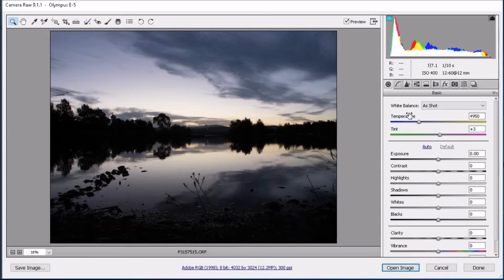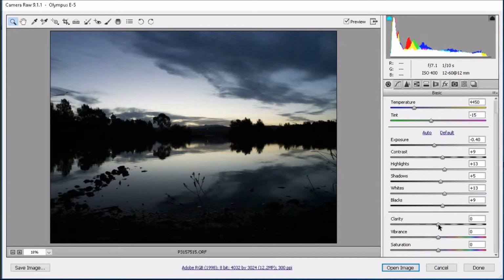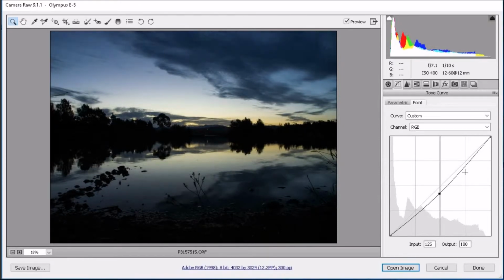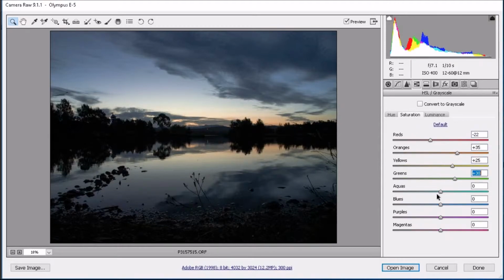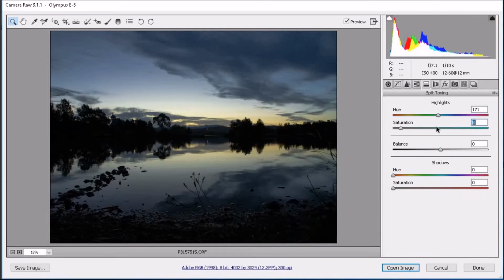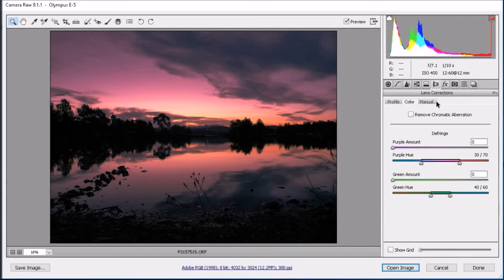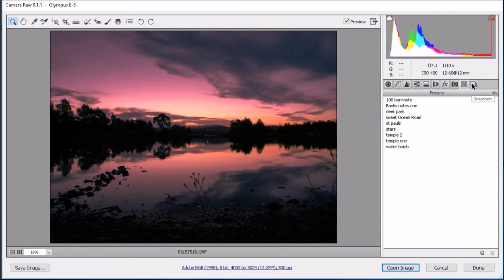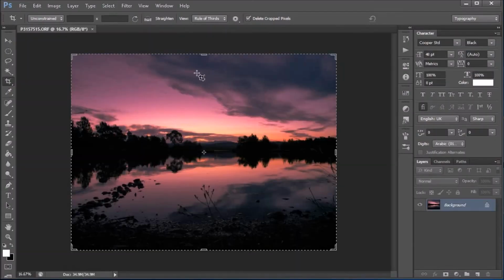Why You should always shoot in Raw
Reasons to use RAW mode on the Camera with Education on how to use RAW editing in Photoshop

Get the Highest Level of Quality

Record Greater Levels of Brightness

Easily Correct Dramatically Over/Under Exposed Images

Easily Adjust White Balance

Bteer detail

Photoshop CS6 RAW education

Now, it’s time to choose your 10 best works, make them public domain, and give something back while building your reputation!